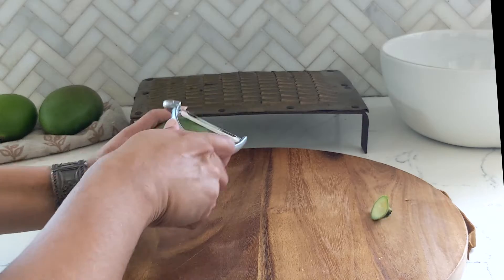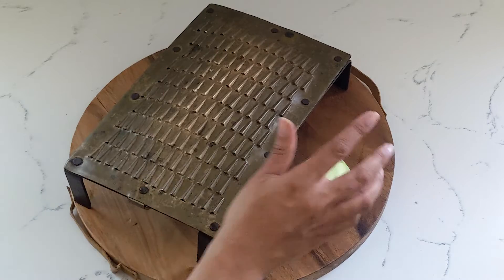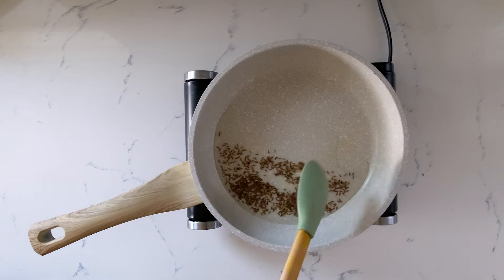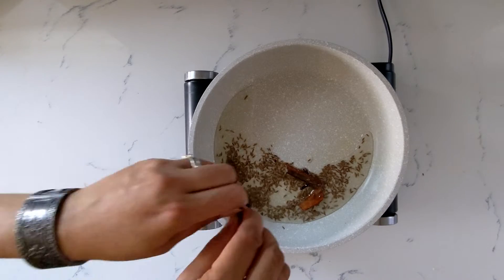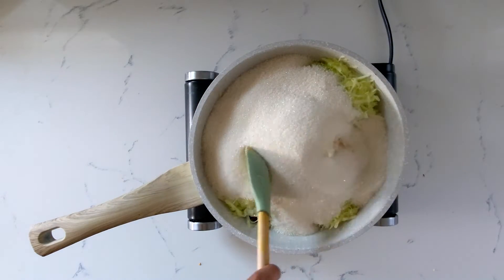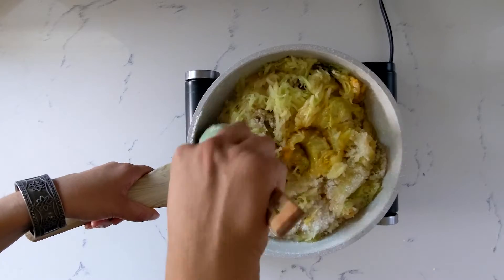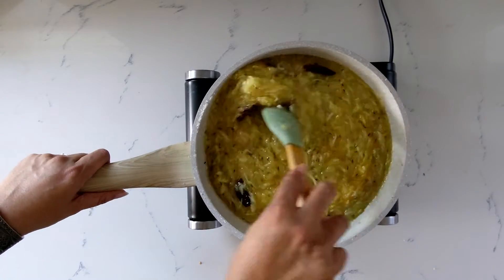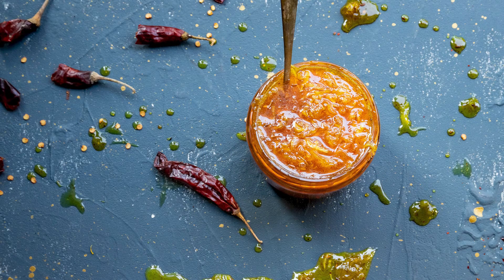Chundo, A Sweet Gujarati Mango Preserve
Chundo is made from raw mango, a mango that is “green” and still sour. And it is made with a lot of sugar. The sugar counters the sourness, creating that classic sweet and sour combination.